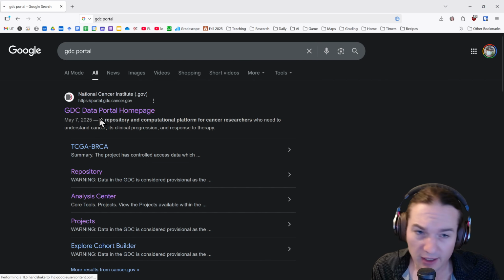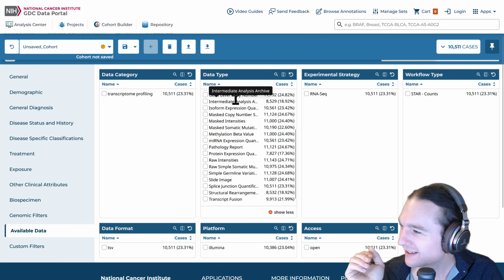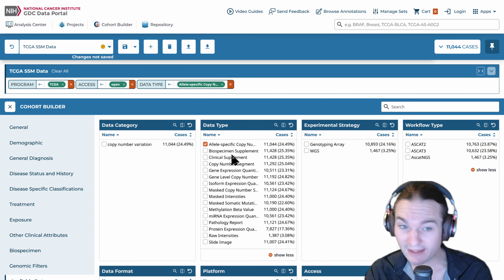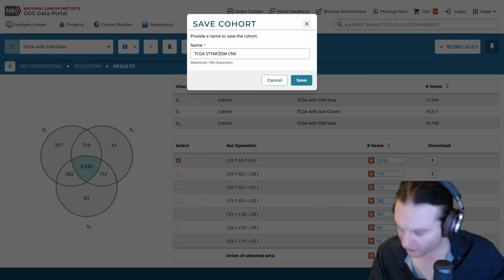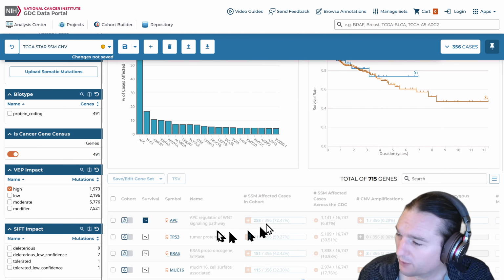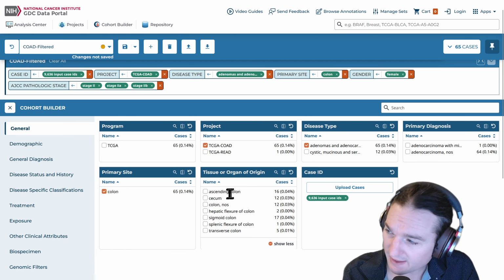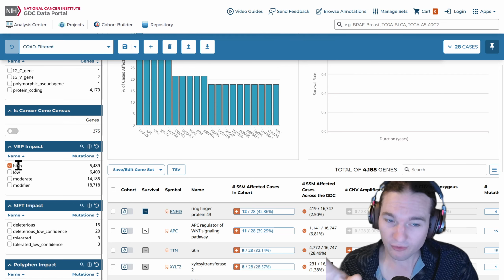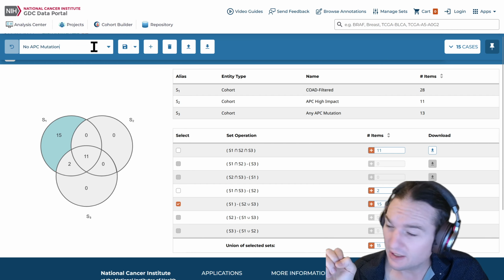OLD - Exploring the GDC for Fall 2025 (Making cohorts)